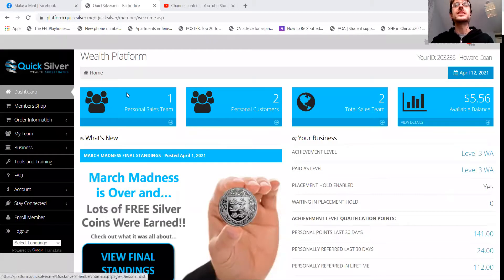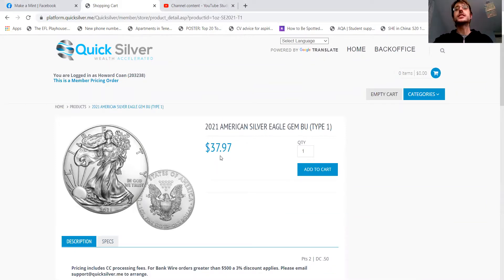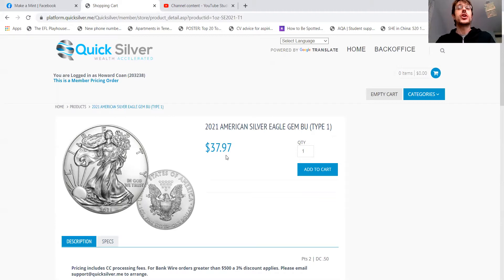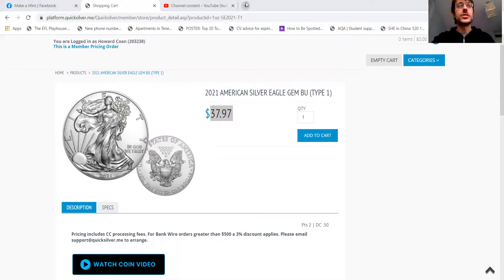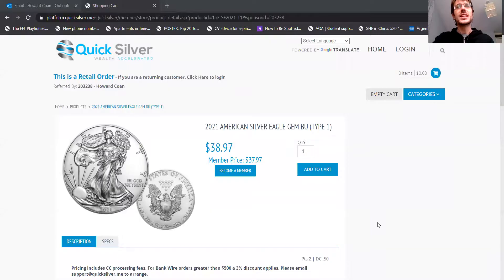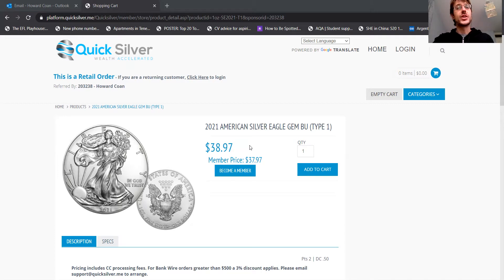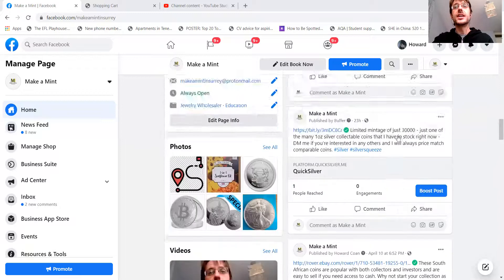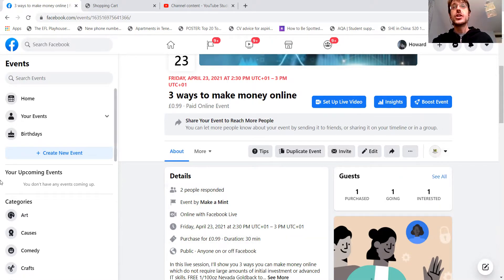Exclusive 2021 Silver Eagle Offer Revealed!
Get a free Britannia coin when you spend £250 or more, plus get free delivery - use code LECH KYYN at bullionbypost.co.uk

Amazon has some great silver coins you can buy on a one-time basis:

My name is Howard Coan. I’m a gold and silver collector enthusiast, and I love sharing my thoughts and ideas with those who are also interested in the topic.

Follow me to participate in my live sessions!